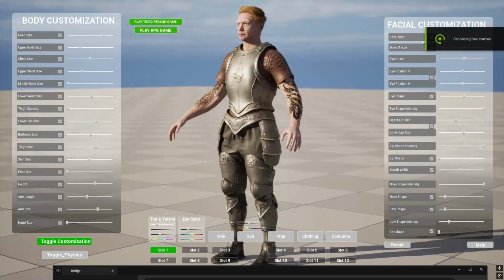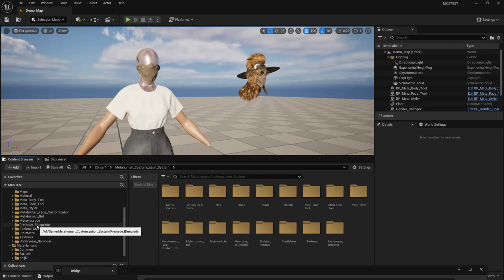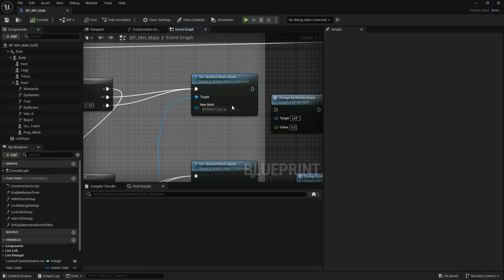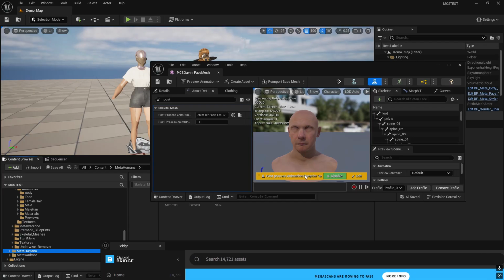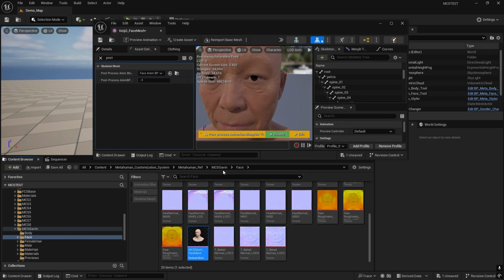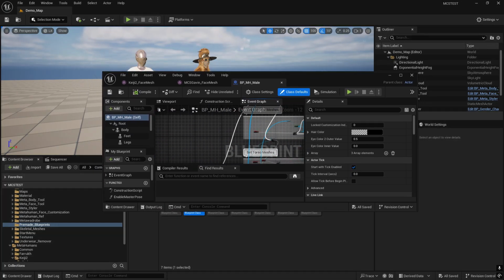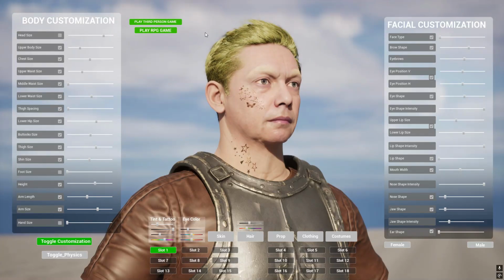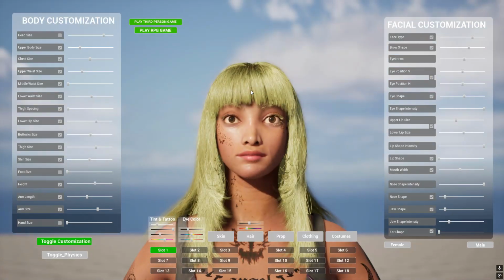Meta Customization System Tutorial - Add your own metahumans.